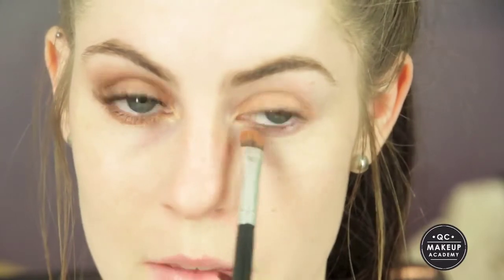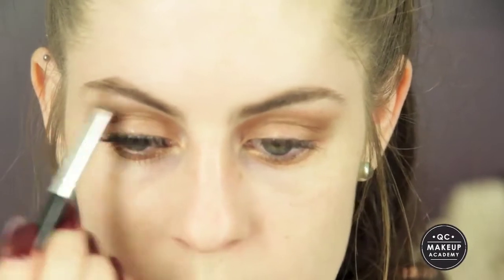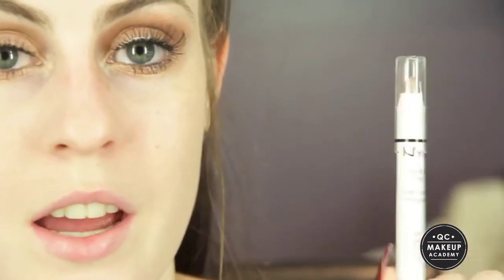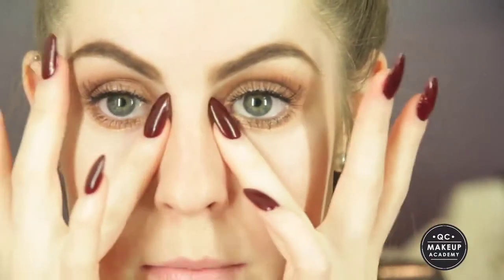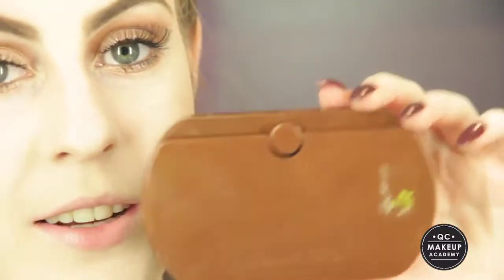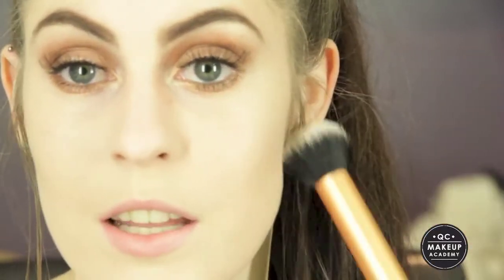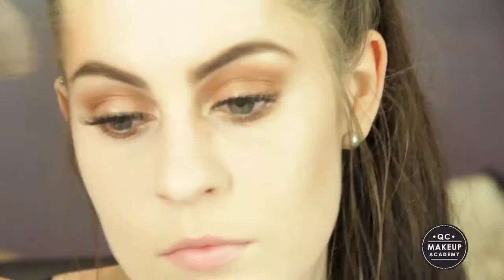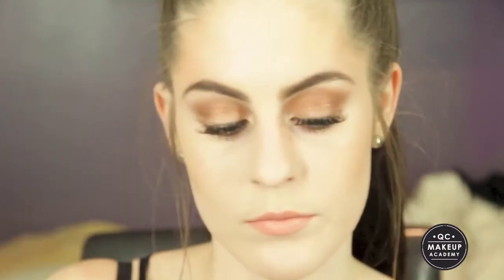QC Makeup Academy - Summer Glow Bronzing Tutorial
It's finally summer! And we're a little obsessed with achieving that perfect bronzed glow. Today Jess is showing us how to create a subtle bronzed contour and corresponding eye look.

QC MAKEUP ACADEMY LINKS